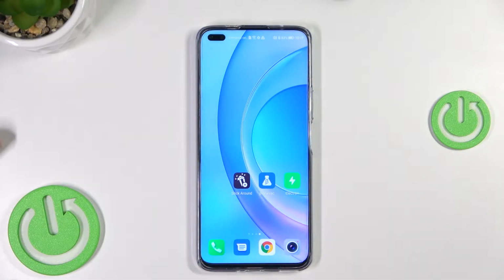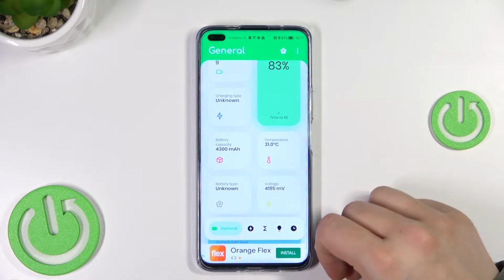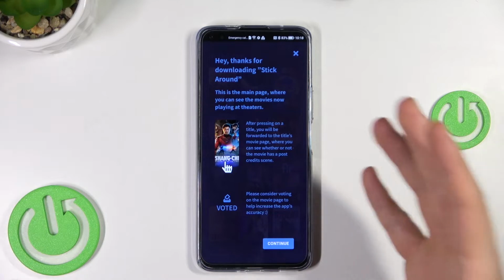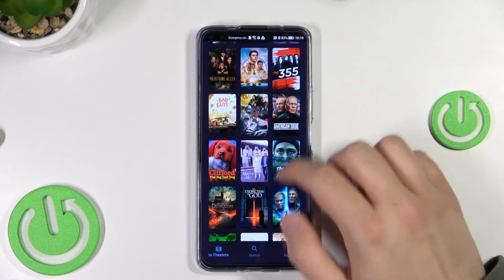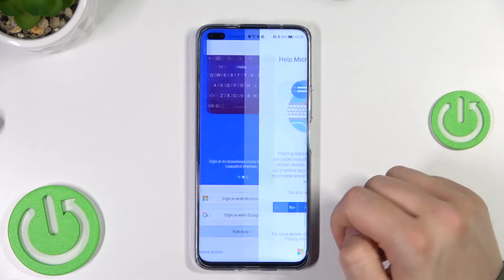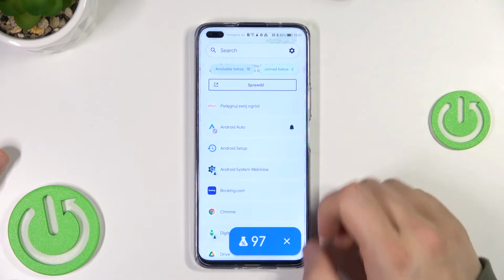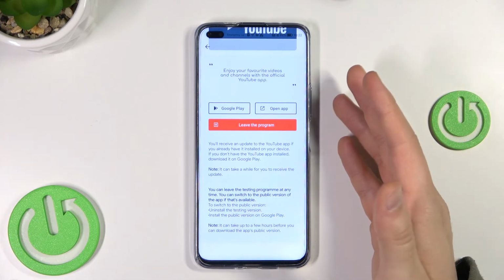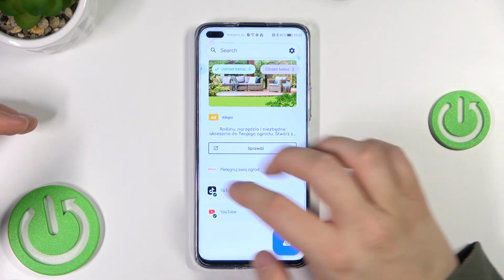Honor 50 Lite - Interesting and Useful Applications to Try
Thanks to this video, you will learn about interesting applications that are worth downloading to your phone Honor 50 Lite and poke around with them for a while to check out all the possibilities. If you already know these apps, then check out the videos for other models, as we try to show different apps in each video. All the apps are free, you can find them in the Google Play Store. Some of them are useful, because they change the functions of the phone that are not normally available, and others are for everyday use, for example.

What are the most interesting apps on Honor 50 Lite? What apps to download on Honor 50 Lite? Which apps are worth installing on Honor 50 Lite? Where to download an app on Honor 50 Lite from? What are the best apps on Honor 50 Lite?